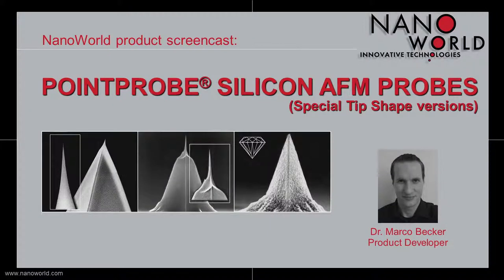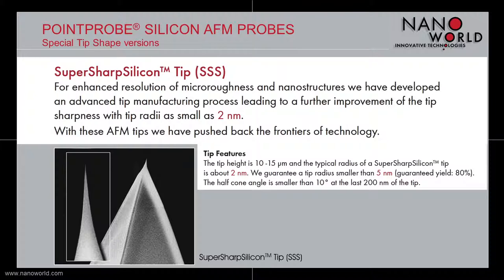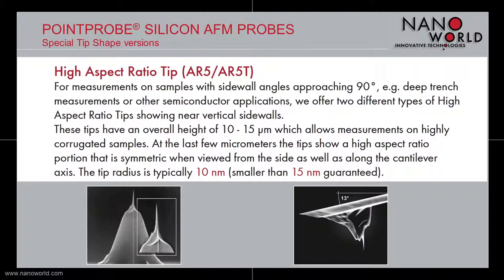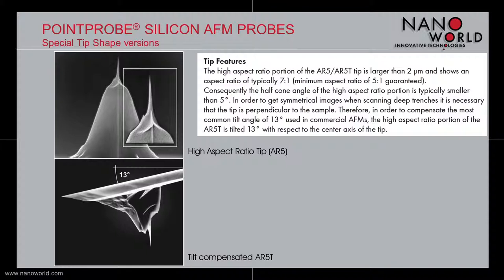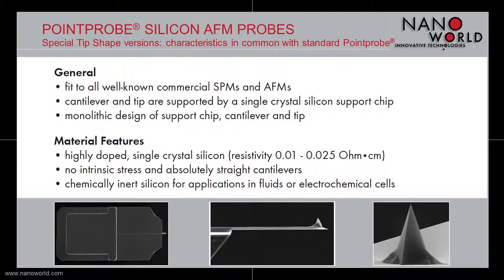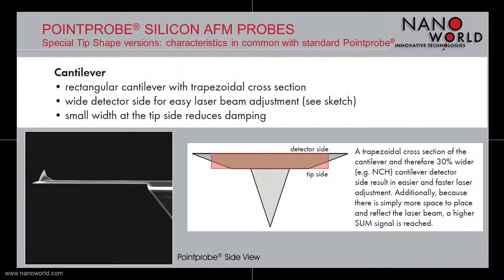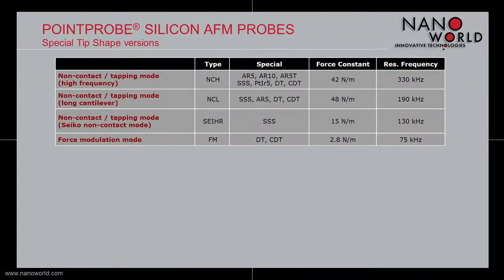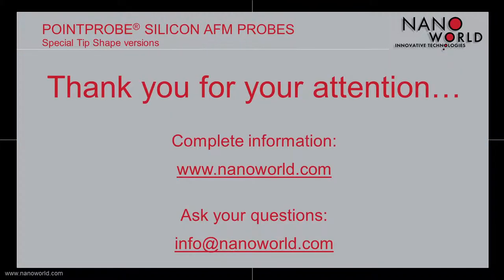NanoWorld Pointprobe® Silicon AFM Probes Screencast (Special Tip Shape versions)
NanoWorld POINTPROBE® SILICON AFM PROBES

Most widely used and best-known high quality SPM and AFM probe world-wide.